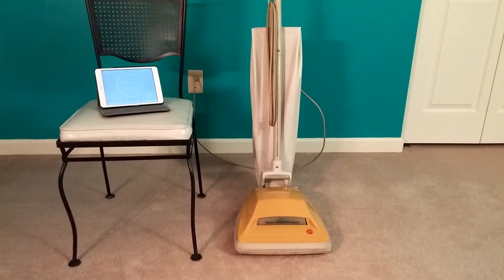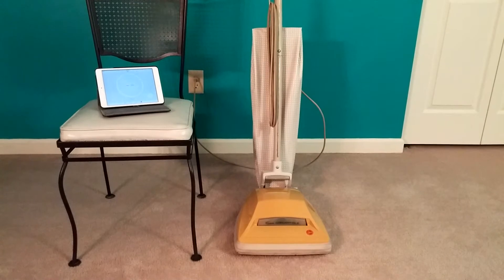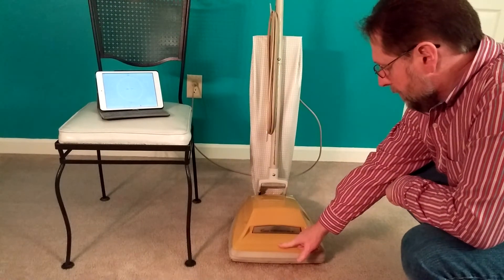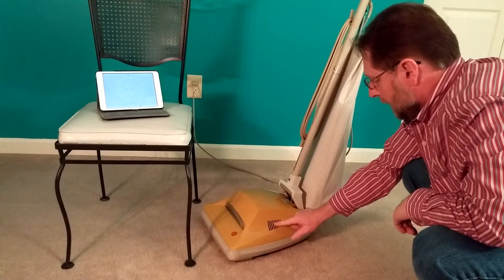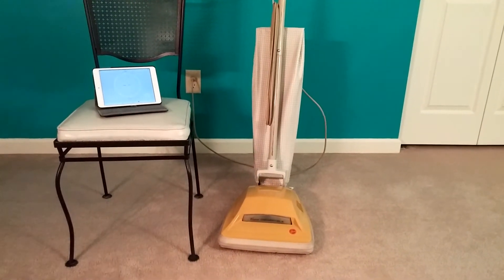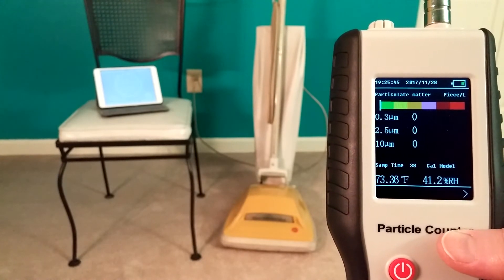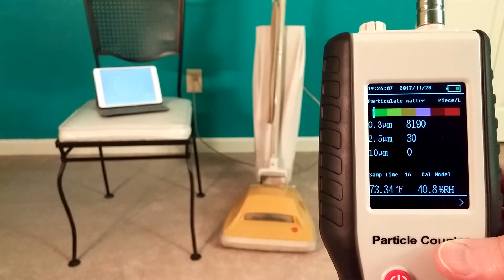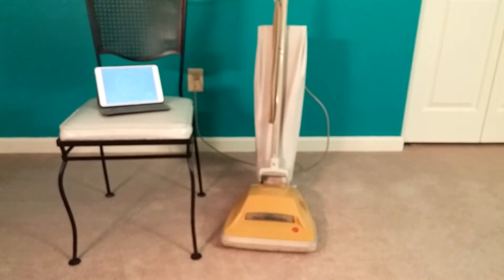Closed Room Air Cleaner Test Using A Hoover Convertible U4007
Rejoice! This 40+ year old Hoover cleans the air quite well with the addition of a "Q" HEPA bag with the original bottom fill setup.

Initial 0.3um Particle Avg. = 8227, Final 0.3um Particle Avg. = 5271, so a 35.9% reduction in 10 minutes!

This Hoover doesn't belch dust, it cleans it! Oh yeah, sorry for the partially blurry video. Usually, I'm able to focus better than this, but I was so excited when reading the results that I forgot to re-focus periodically.